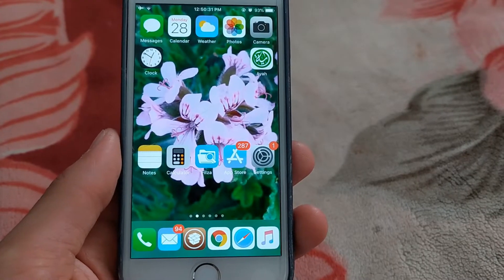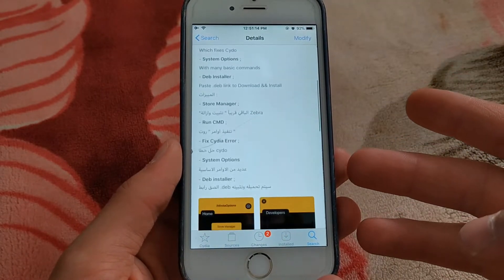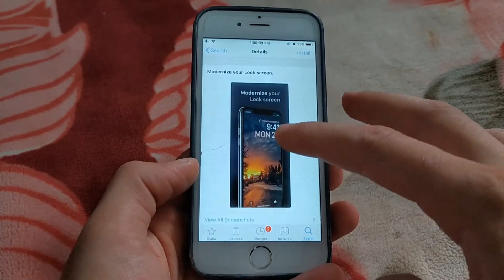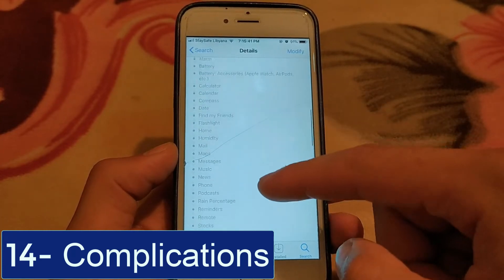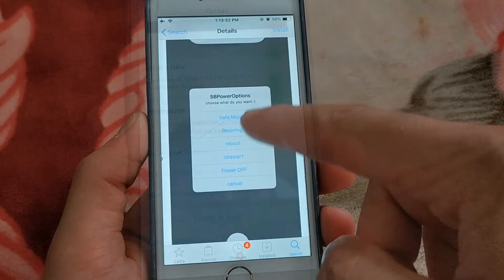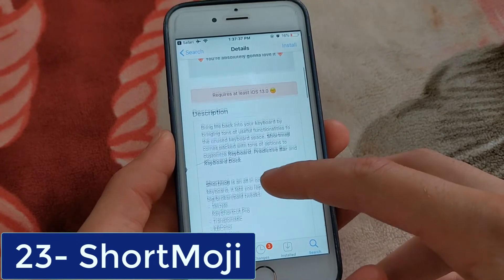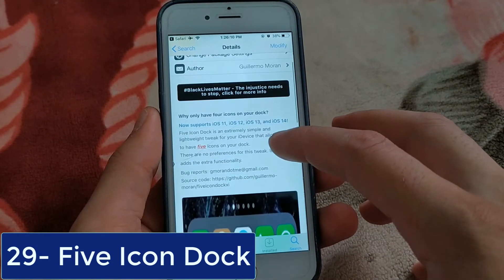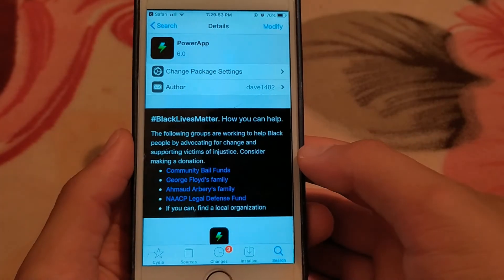Top 33 Cydia tweaks for iOS 13/14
Hi guys. In this video I will show you the top 33 Cydia tweaks that works on iOS 14. Some of the tweaks has not been updated for iOS 14 but it works good on iOS 14.
All of these tweaks work on iOS 14.

1- iConTweak
This tweak will give you a lot of options on icons. This is an icon tool alternative.

2- BioProtect XS
Protect your apps & games with Face ID & Touch ID & Passcode.

3- Axon
Axon tweak is Priority Hub for iOS 11/12/13 and iOS 14.

4- iNfiniteOptions
You should install this tweak on your device right now.

5- iCleaner Pro
The first real iOS system cleaner and optimizer.

See also: ♻️

📲 Android 📲

 Mac OSX 🖥🖱

★═ஜ💠ஜ═✮